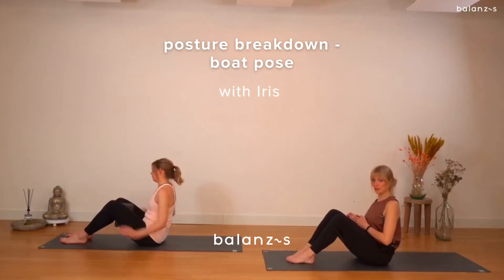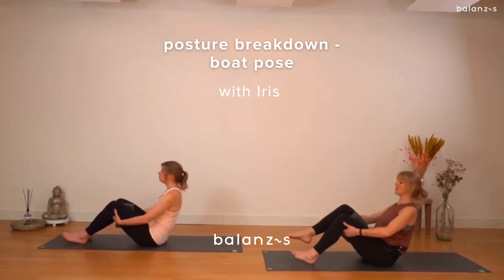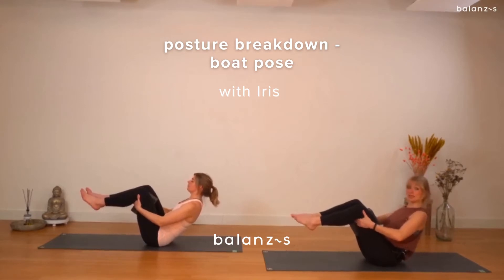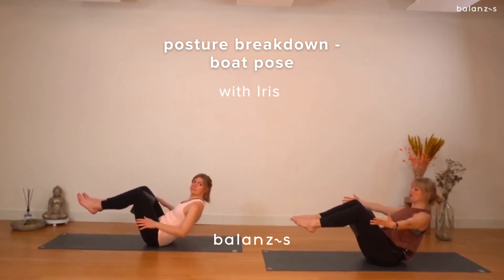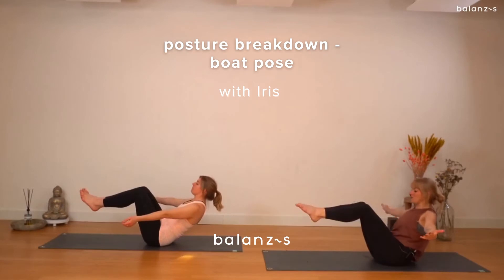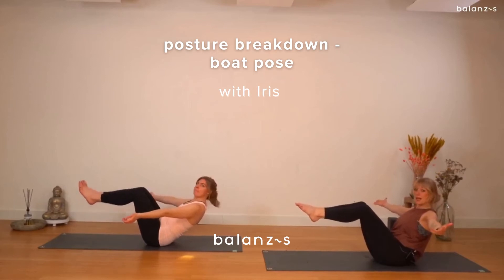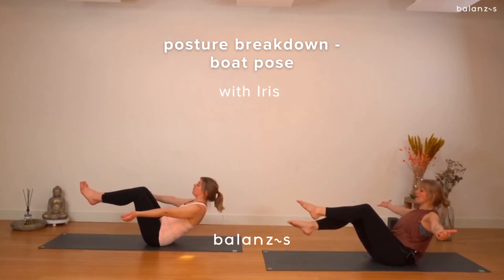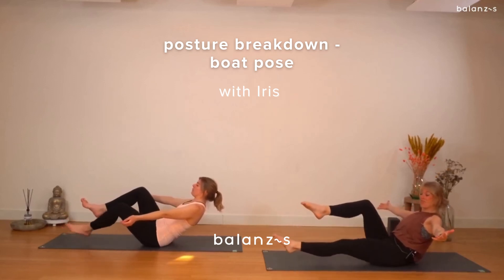Posture Breakdown - Boat Pose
Do you want to strengthen your core? Join Iris in this posture breakdown where she will show you the boat pose.